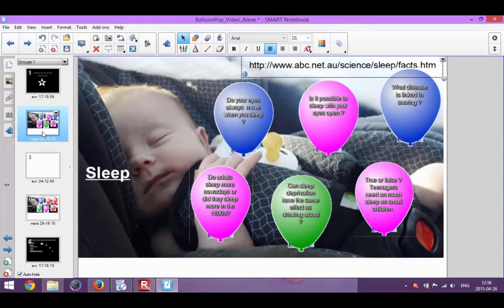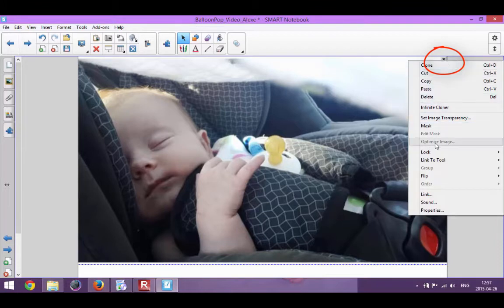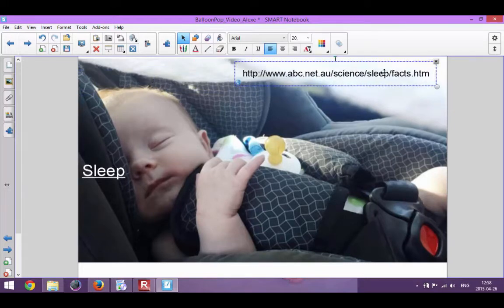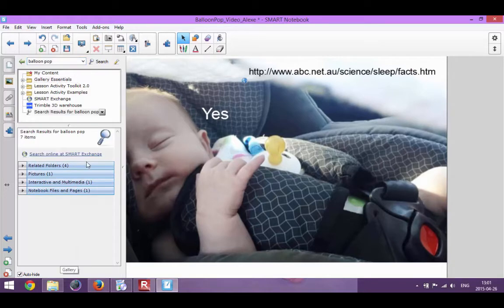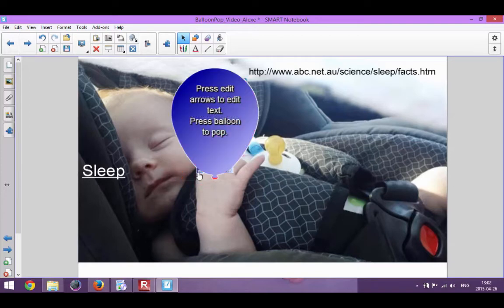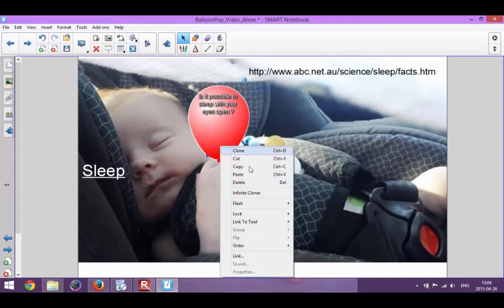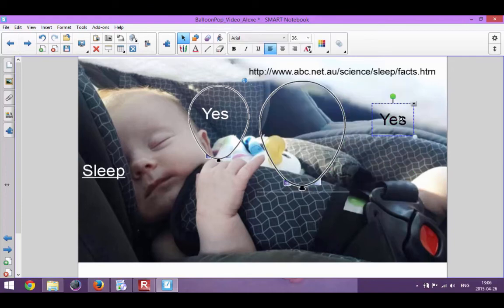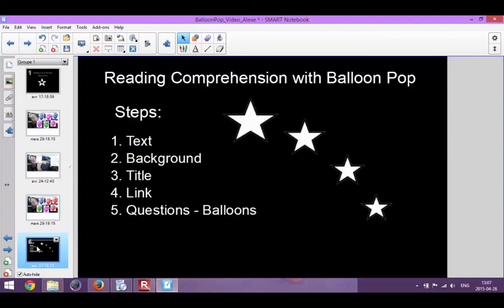ESL Smart Board Activities: Reading – Balloon pop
This module shows how to set up a reading comprehension using balloon pop.